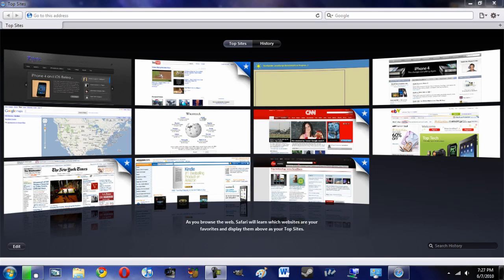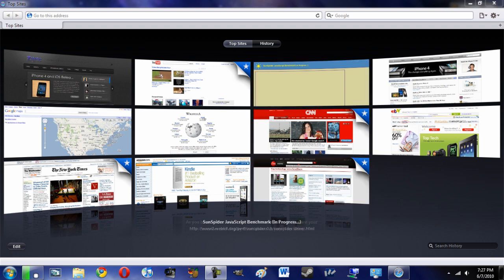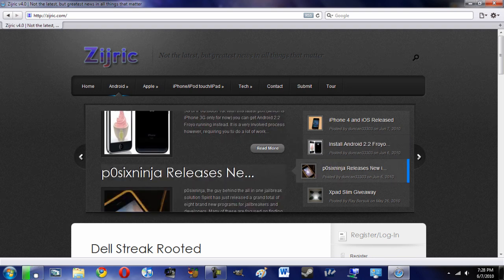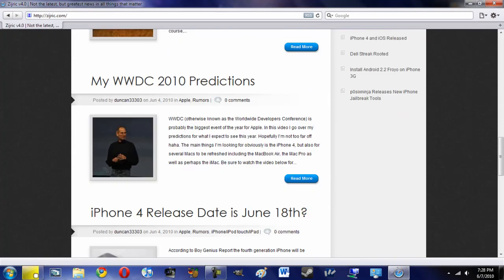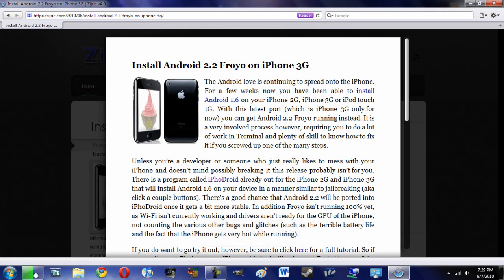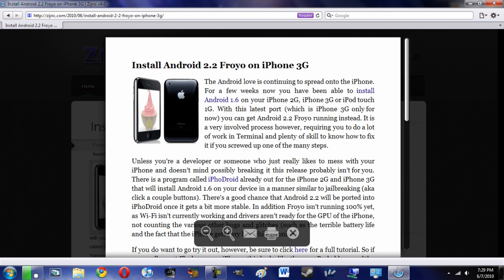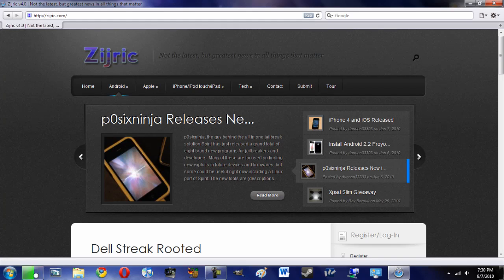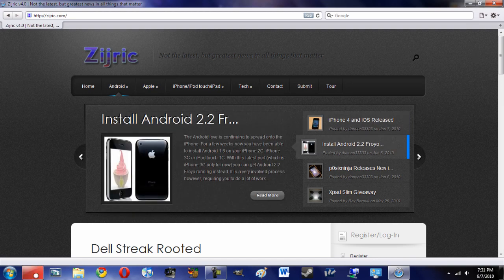Safari 5 Demo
In this video I go over the Apple Safari 5 web browser. I show new features such as the Reader as well as the speed and slight UI improvements.